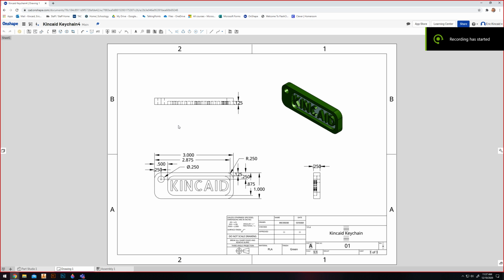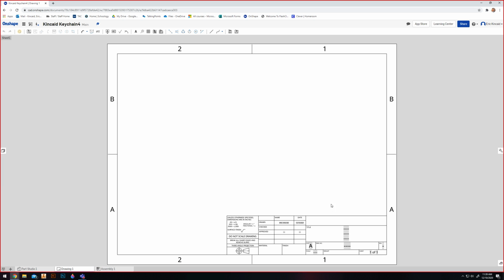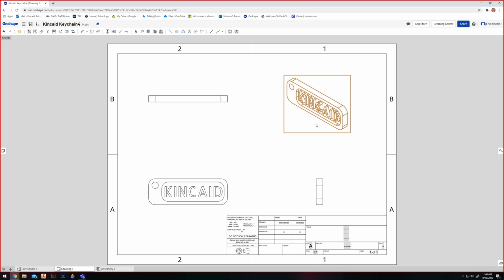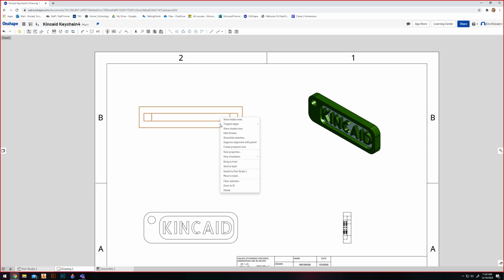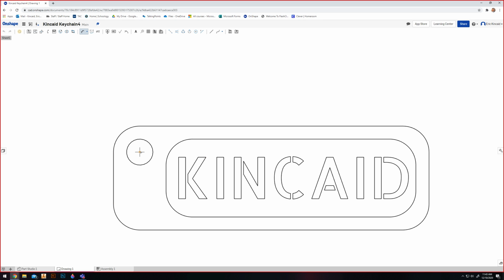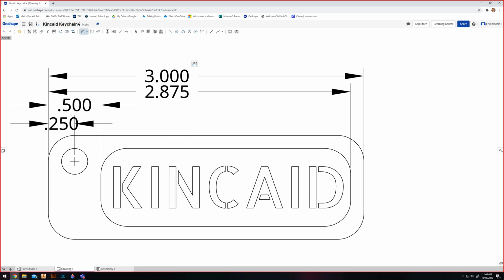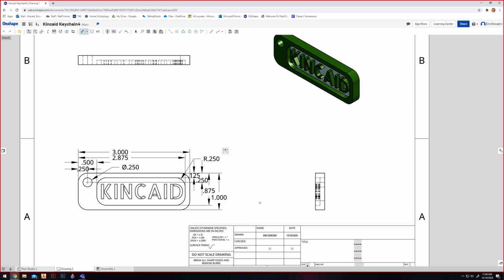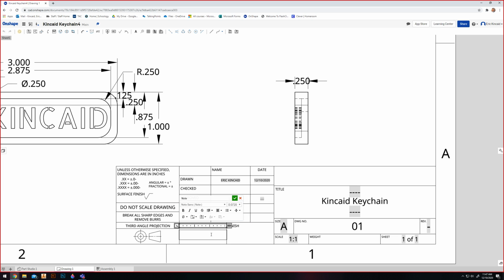Creating an OnShape Keychain - Orthographic Drawing